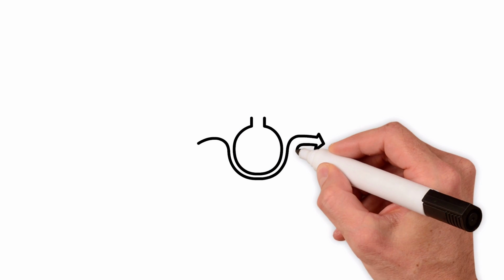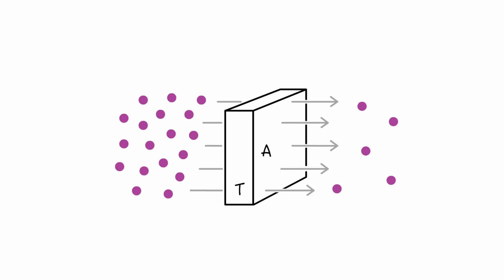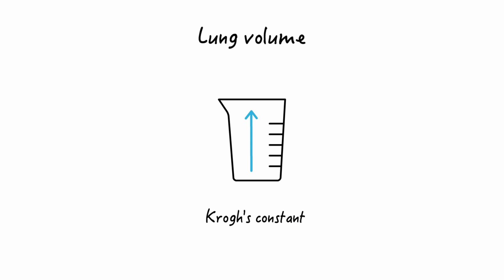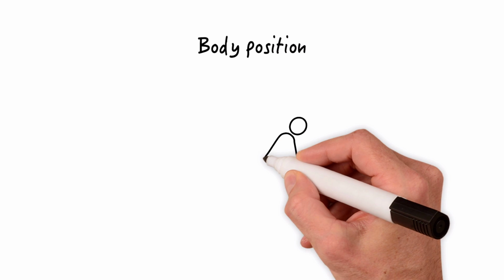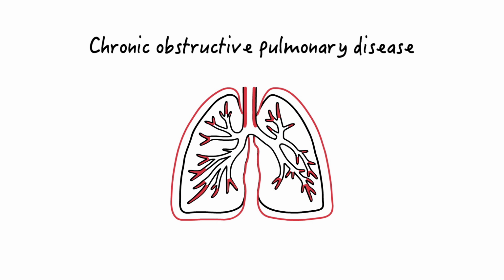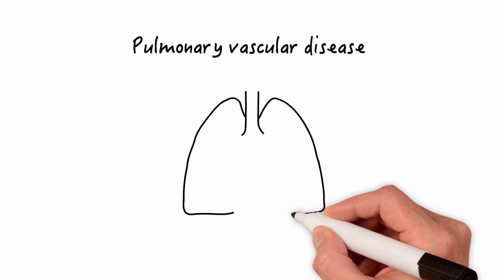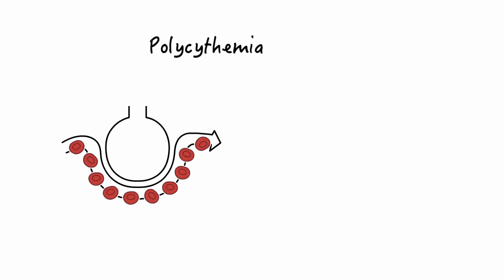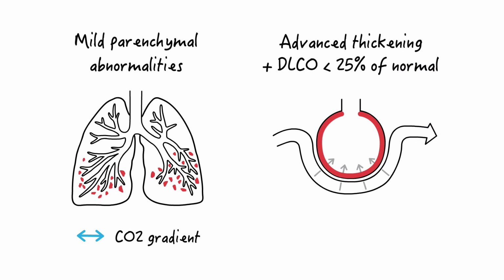What is diffusing capacity and why is it important?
The diffusing capacity of the lung as a whole is often used as an indicator of clinical conditions and in a clinical or laboratory environment, we use carbon monoxide to determine this measure. In this video from our Blood Gas Analysis Essentials course, we'll take a look at the importance of diffusing capacity as a measure of gas exchange and consider the clinical factors affecting it.

📚Join our Blood Gas Analysis Essentials course!📚

Master arterial blood gas analysis based on an understanding of relevant physiologic principles. You’ll cover crucial factors that determine oxygenation of blood in the lungs, and oxygen transport and delivery to peripheral tissues. Learn about the interplay between blood gas and acid-base analysis and how carbon dioxide affects arterial pH. This course complements our Acid-Base Essentials course.